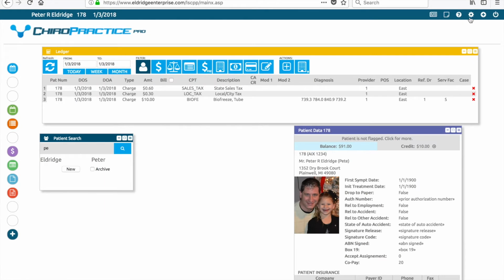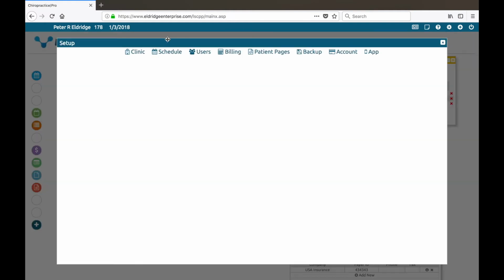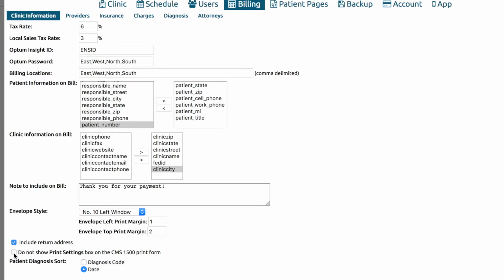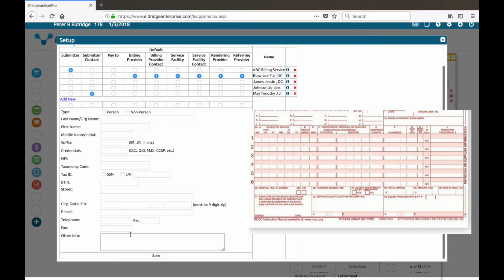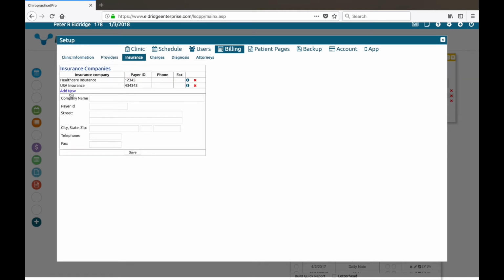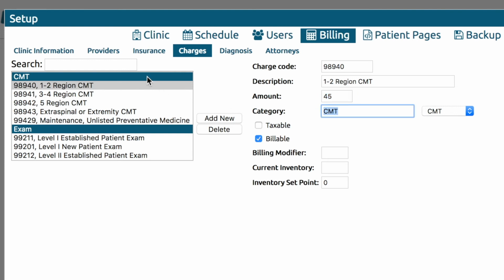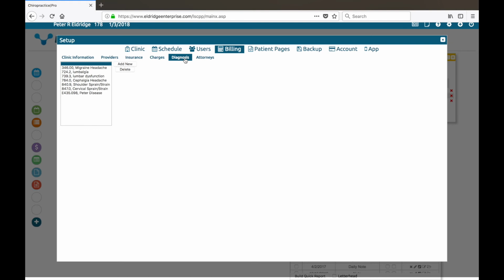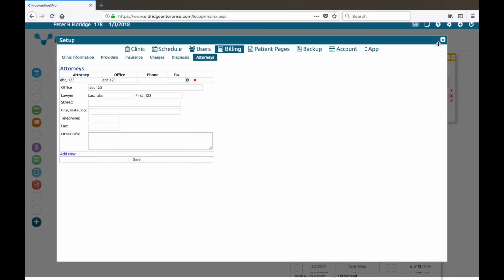Billing Setup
The Billing section of the Setup allows you to modify and set clinic billing data.

The first tab of this section is Clinic Information.

Tax Rate and Local Sales Tax Rate sets the percentage of sales tax. This is line itemed in the patient’s billing ledger for taxable charges. The Tax Rate will usually correspond with state sales taxes and the Local Sales Tax Rate will correspond with city or county tax rates. They will combine to equal your total sales tax rate. You will also be able to run a report to show all sales taxes earned which will make quarterly reporting easier.

The Optum Insight ID and Password are used when you use our system to send insurance claims. These values will be provided by Optum. Watch the insurance billing video for more information.

Billing locations allow you to track billing by locations. These can be real or virtual locations. For example, if you had two physical locations and wanted to be able to setup the system to distinguish between the two, you would list the locations here.

Patient Information on Bill will show your desired choses for the patient information on the patient bill. The left side is what is available and the right side is what is selected. Select a chose from the left and click the arrow to move it to the right. You can also remove information from the bill by clicking on the right column and select the arrow to move it back to the left.

The Clinic Information on Bill is similar in that it allows you to select what clinic information is shown on the patient bill. You can also include a note to go on the bottom of your patient bill. Note examples would include: "Due upon receipt," or "Thank you for your payment."

You can choose the Envelope Style so the address on the patient bill will show in a windowed envelope. You will need to fine-tune the setup using the Left and top margin to get it to fit just right. Fine-tuning is required due to printer and browser settings that cannot be controlled by ChiroPractice Pro. You also have the option to include the return address on the bill.

The next checkbox is used when you print a CMS1500 form for insurance billing. There are some settings that you can change and they show in a box on the printing page. Once these settings have been set, and you no longer need to change the settings, this check box can be selected and the print options on the CMS1500 can be hidden for your convenience.